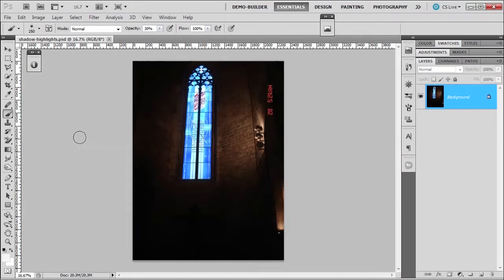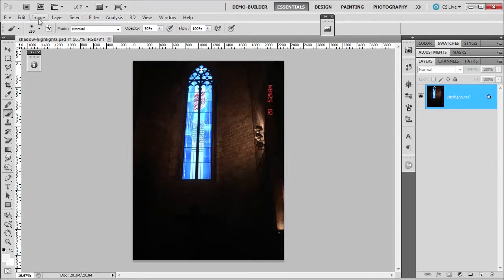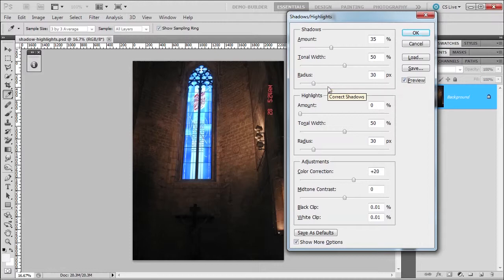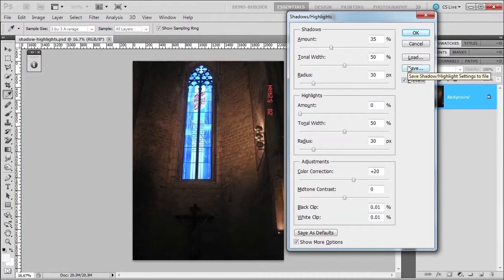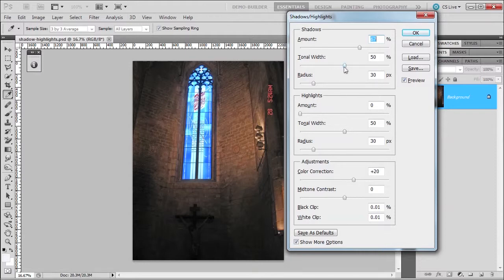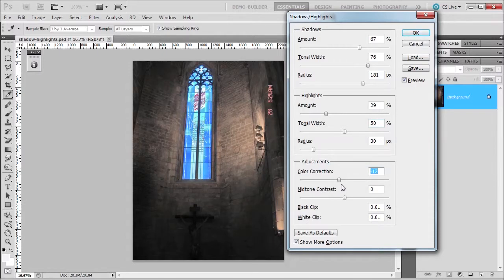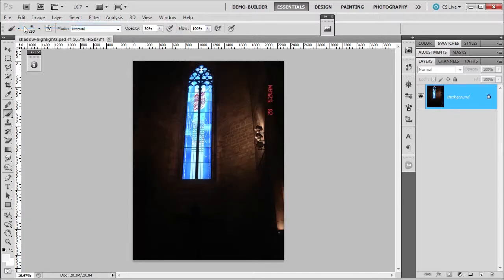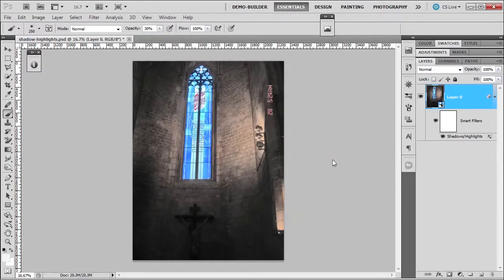Learn how to use shadow and highlights command in Photoshop CS5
Learn how to bring out detail in shadows and highlights with this very useful command from Photoshop CS5. When levels and curves cannot help, Shadows and highlights can save the day.